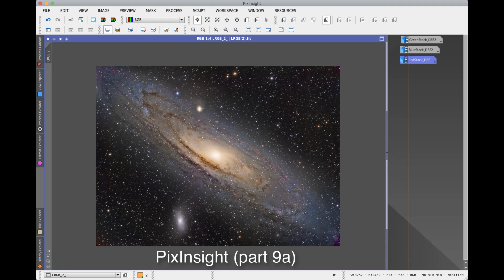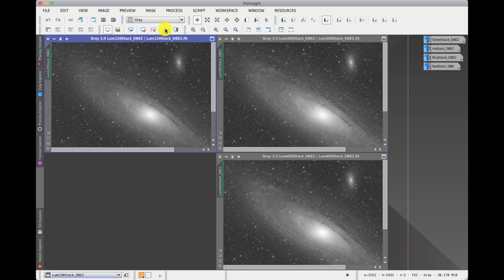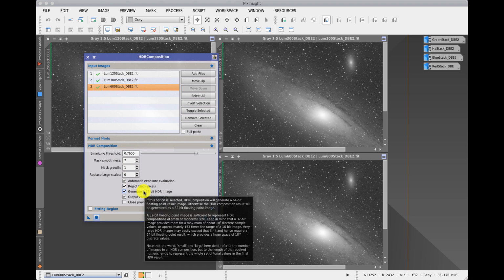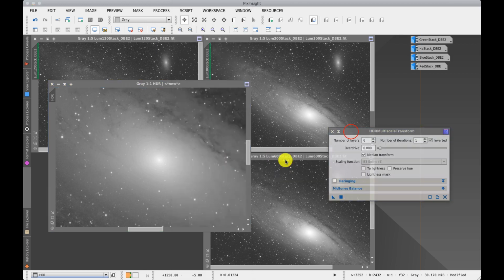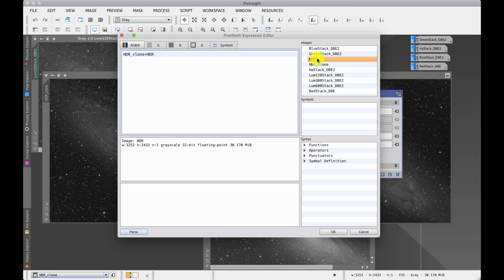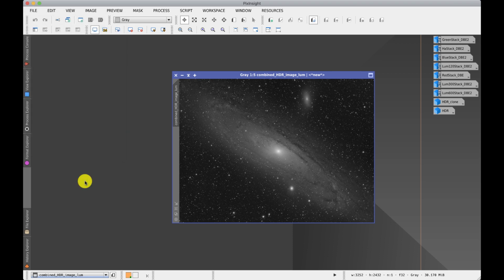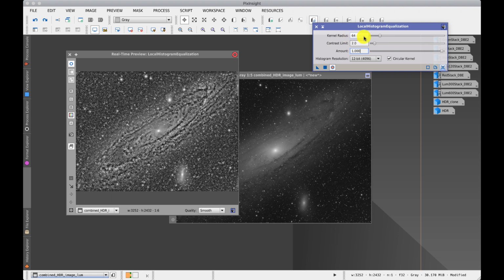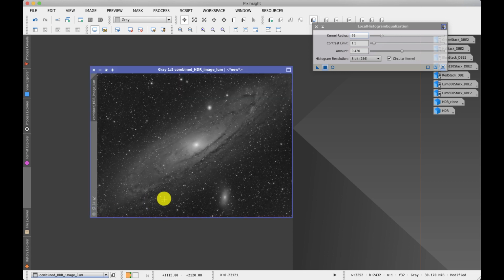PixInsight (part 9a) - LRGB non-linear imaging of M31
introduces new tools such as LinearFit, LocalHistogramEqualisation, MorphologicalTransformation, RGBCombination and simple masks.